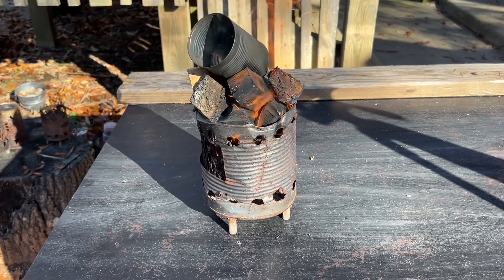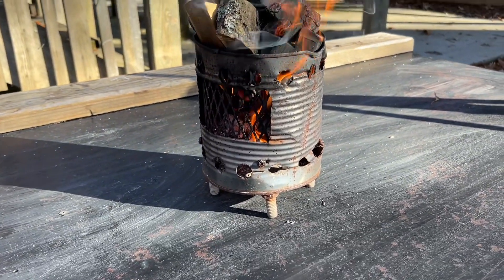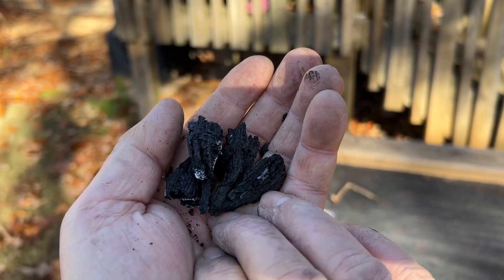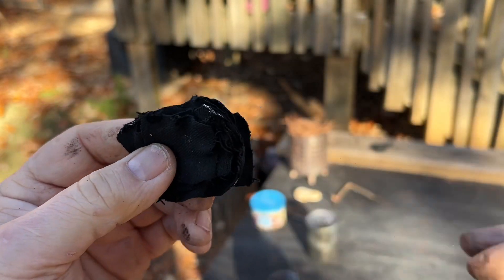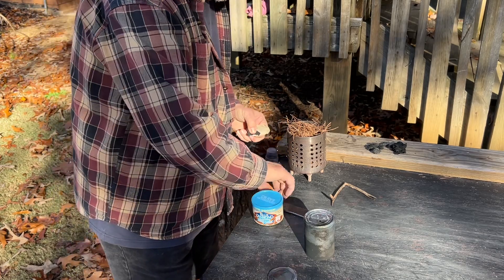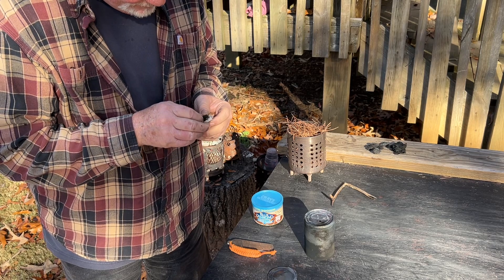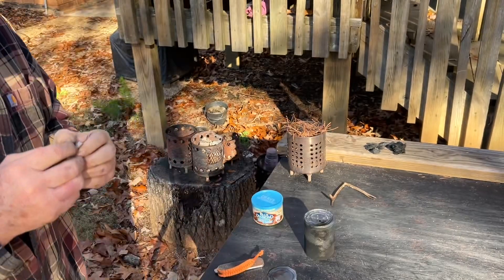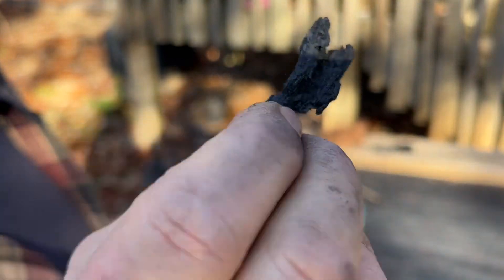A Great Char Tin Made From A Tin Can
You don’t need a special char tin to make great char cloth. Any old tin can will work. Check out what a good job this Cranberry Sauce can did.